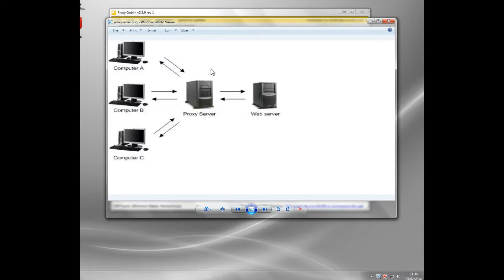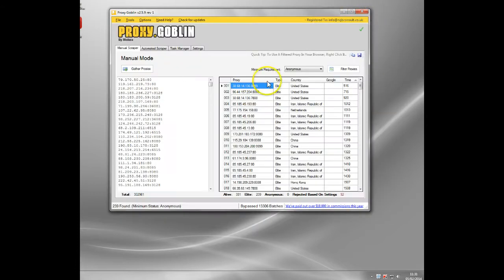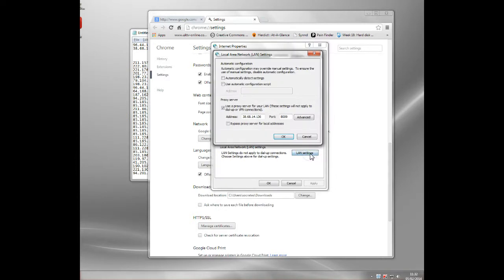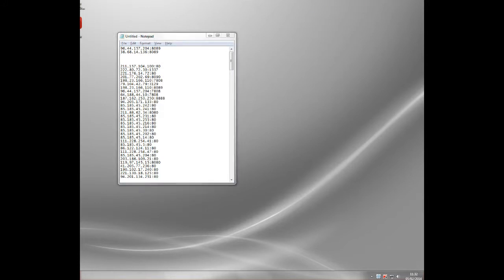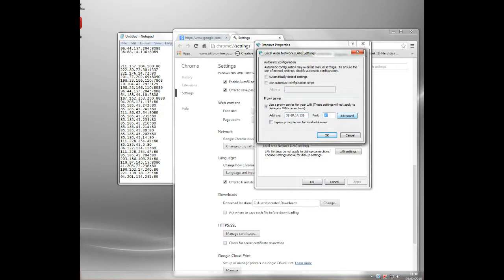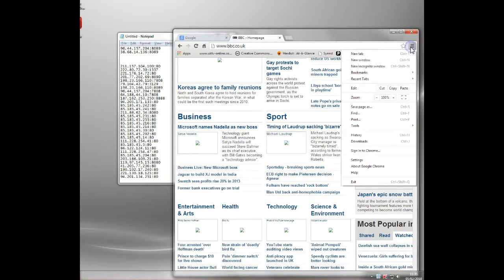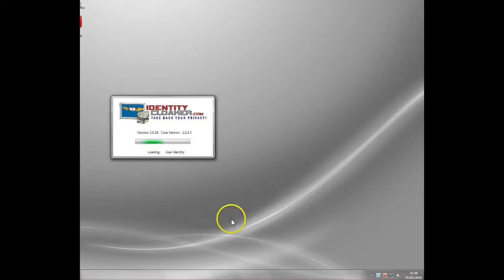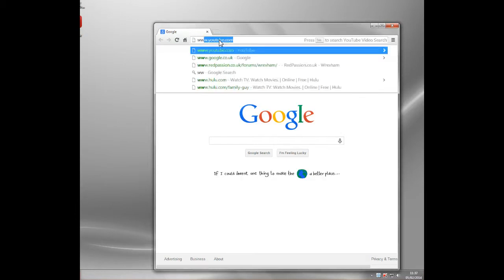How to Find a Fast Proxy Server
If you use proxies you'll know how important it is to find a fast server to use.  This video shows you two options, using free proxies which you can harvest using the tool in this video.

Or the software subscription which gives you access to an international network of fast proxies and VPN servers.

Which is best depends on your circumstances and requirements.  Free proxies have an obvious benefit but will be very slow or supported by adware.  If you need a fast proxy and one that is secure then you'll need to check out paid services like the one in this video.

The reality is that everyone's requirements are different.  If you want to access specific sites to watch TV, films and stream media then you'll need speed, which you won't find for free as they're costly to run.  Having said that the best paid proxies are well run, fast and relatively inexpensive.

But maybe you need proxies for another reason, perhaps to search or post links.  Many Internet marketers or SEO professionals need to adopt multiple identities every day to post, search and promote.

These people will typically need a large variety of proxies spread across different IP ranges - speed will not necessarily be as much of an issue.  What is an issue is being able to switch servers quickly and seamlessly particularly when using automated tools.

Web Links
Speed Checker (Test while using proxy)